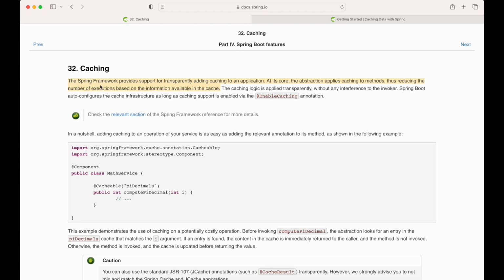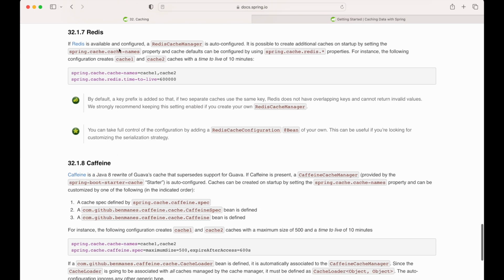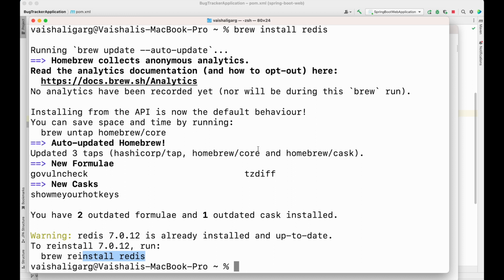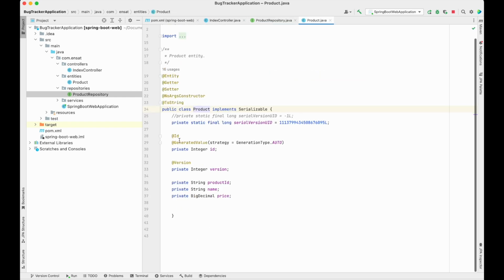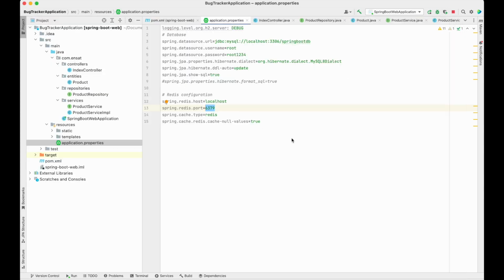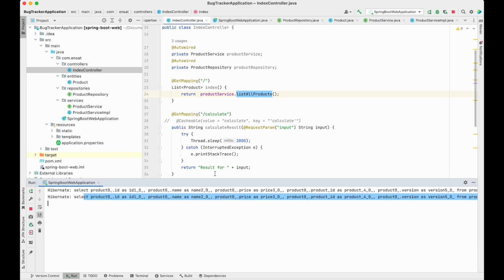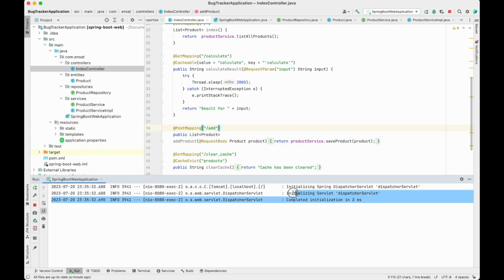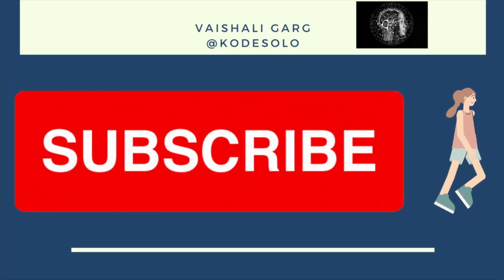How to use Redis in Spring Boot Application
This tutorial will guide you how to use Spring Data Redis as a cache to improve application performance